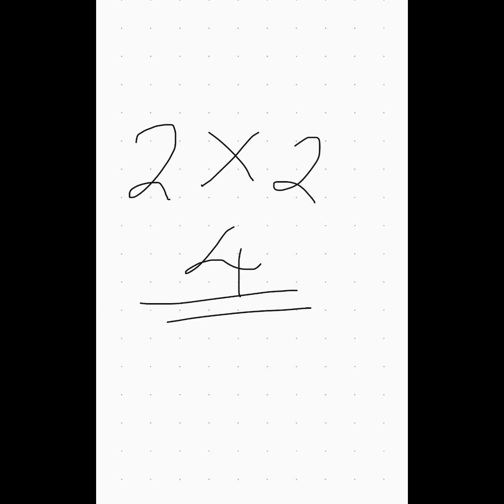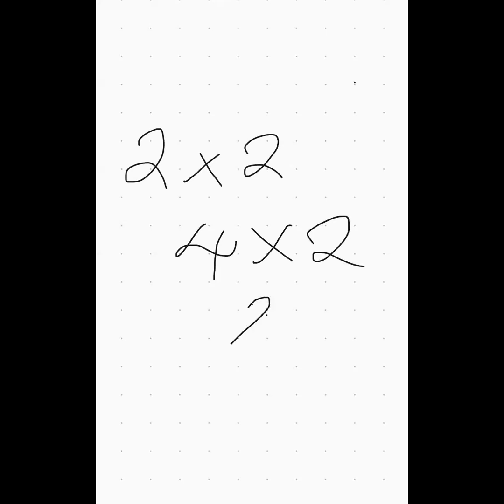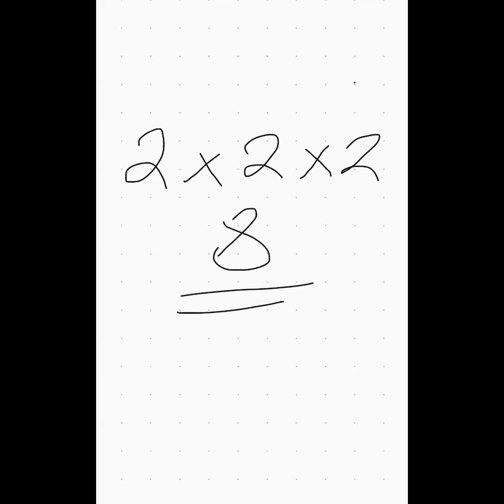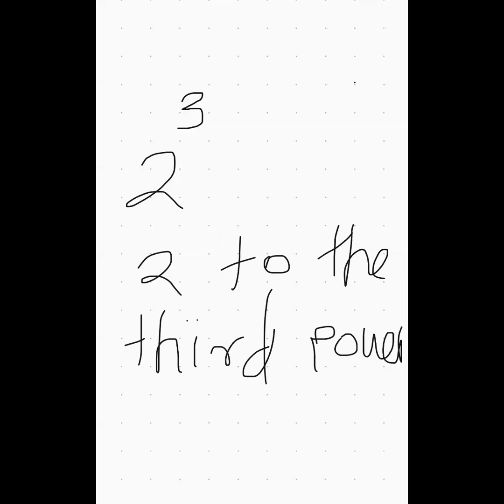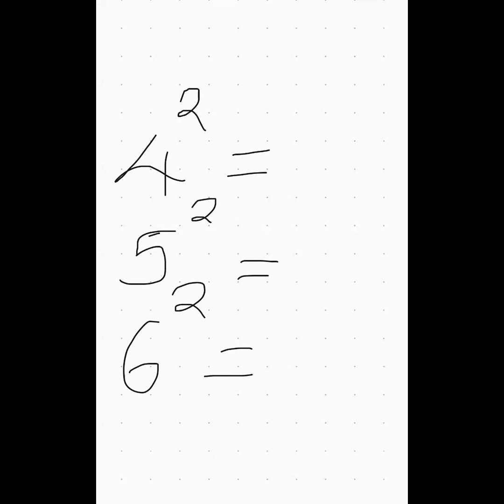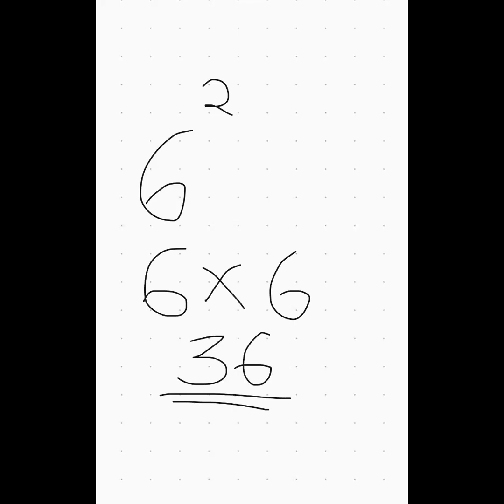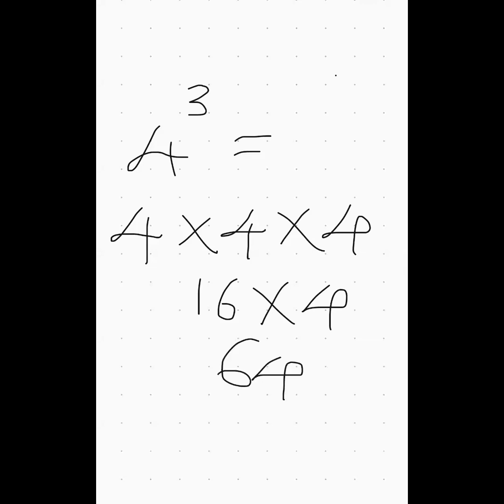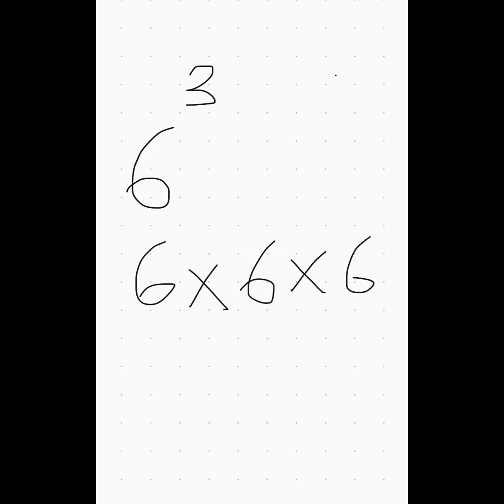Junior Mathematics square roots and cube roots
In this video, we take you through the basic concepts of a square of a number and a cube of a number.